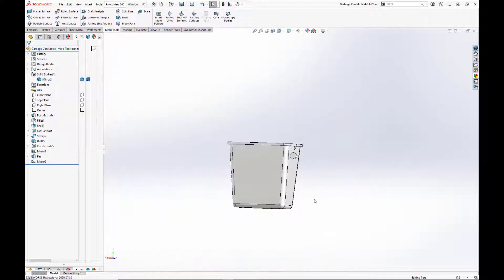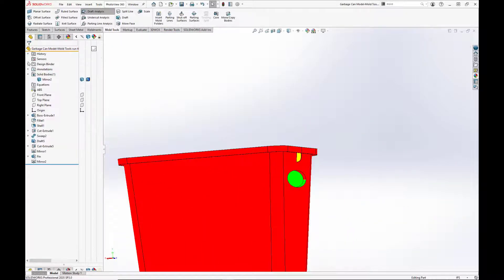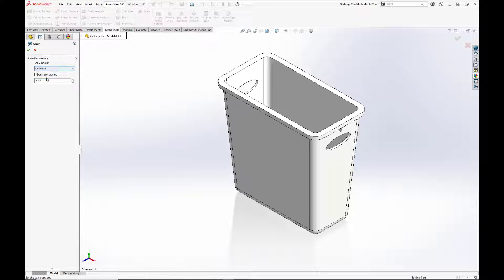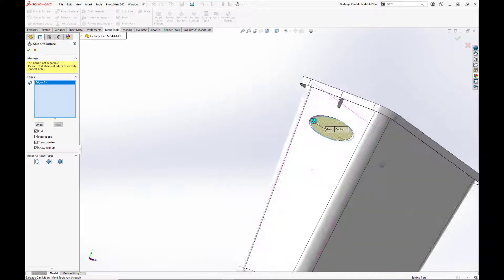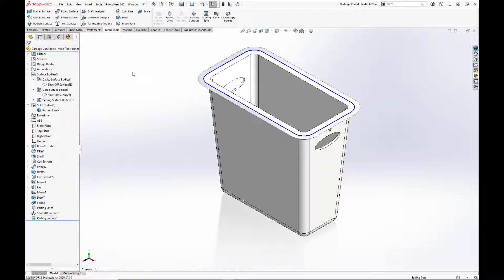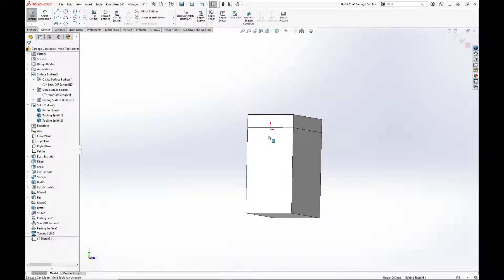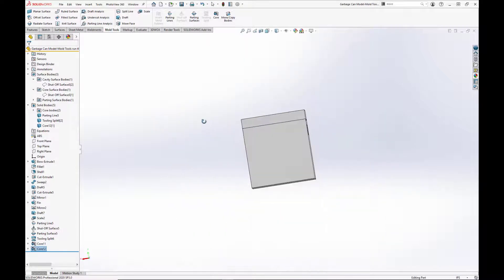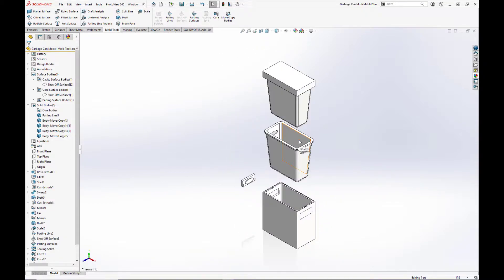SolidWorks Mold Tools Tutorial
Solidworks Step by Step Mold Tools tutorial.
In this video, we go through all of the basic steps to create a Core/Cavity Mold in SolidWorks. We'll cover Draft, Draft Analysis, Scale, Parting Lines, Shut off Surfaces, Parting Surfaces, Tooling Splits and Core's as we create a mold for a simple plastic injection molded garbage can.

Script (Rough):

In today’s video, we’re going to do a quick Mold tools tutorial. We’ll go over Draft, Draft Analysis, Scale, Parting Lines, Shut off Surfaces, Parting Surfaces, Tooling Splits creating Cores.
Here we have a simple model of an ABS plastic garbage can that I put together. It has some structural fins and handle holes on the side as well as a little logo on the bottom.
The first thing we want to do is a draft analysis, to ensure that our model is properly drafted. Draft is a taper to the part that allows it to be easily removed from the mold. Without it, the part may get suck in the tooling.
We will use the draft analysis tool to check the draft, selecting the top face for the direction of pull and setting the draft angle to 3 degrees.
Green faces indicate positive draft, while red faces indicate negative draft. They will form the tooling core and cavity, respectively. We are going to set the parting line to be at the top outer edge of the part, so we want all of the inner faces and top face to be green and all of the outer faces to be red.
As you see, our fins are yellow, indicating that they require draft.
We will use the draft tool to create a neutral plane draft of three degrees at on those faces.
Now we see that our part is properly drafted, we can scale our part. This accounts for shrinkage as the part cools after it leaves the mold. We will scale about the parts centrode and set the scaling to be 1.03
Our next step is to create the parting line, which is the edge of the part, we are the mold separates.
I’m going to run my curser over the outer edge, right click and hit select tangency.
Our parting edge is complete, but we need to create shut off surfaces between on the handles before we can create our core and cavity. Shut off surfaces are used to divide thru holes between the core and cavity.
We’ll select the inner edges of the handle to create our surfaces.
Now we just have to create our parting surface, with is a surface that extends out from the parting line and create our sketch for the mold.
We’ll sketch out a simple rectangle on the top face of the part.
And we’ll hide our parting surface and line.
Our last step is to create a simple core for our side handles. Since the lower cavity section of the mold is protruding inward to the handle shut off surface. We’ll need to split the cavity up, so the trash been can be properly ejected.
You would also use cores to simulate other mold features, such as ejector pins.
We’ll make a simple rectangular sketch on the side face of the cavity, setting the depth to go all the way to the shut off surface.

And we’ll repeat on the other side.
Now as we separate out the components, we see that we’ve captured the outline of the handle on the two core bodies.
This has been a quick tutorial on the basic Solidworks mold tools.